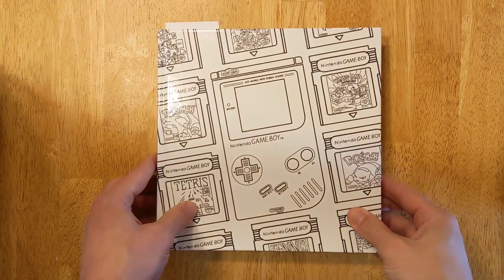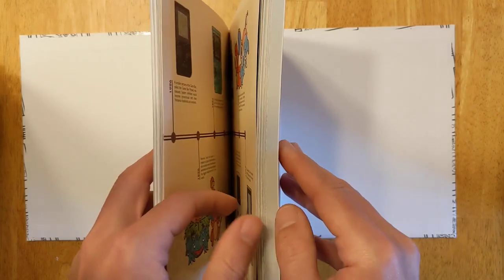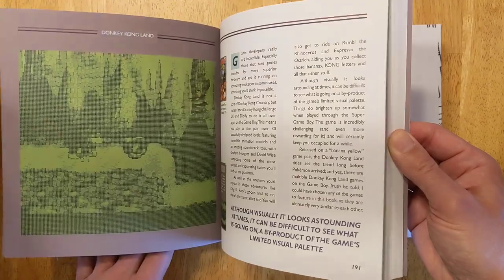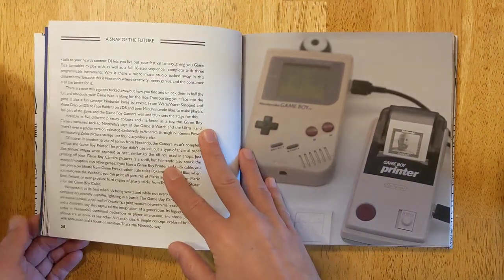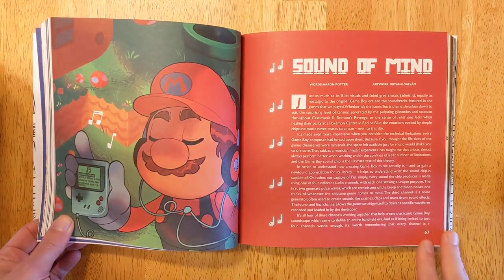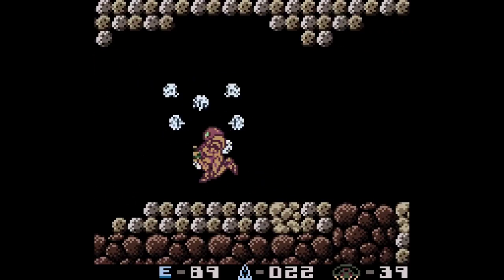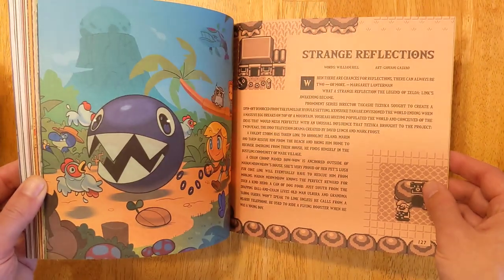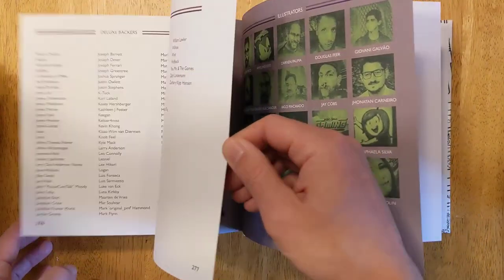A review of the GAMEBOOK by Ninty Media (Kickstarter)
A new book from Ninty Media. It's beautiful and fun to read, but flawed.

GameBook: The Unofficial DMG Companion, for $60

Music

Super Mario Land 2 "Seeing Stars" by Matt Bounds

Metroid II "Anthem of a Metroid Hunter" by Big Giant Circles